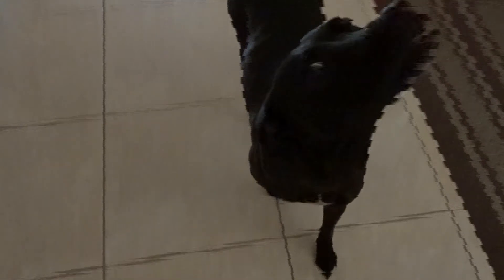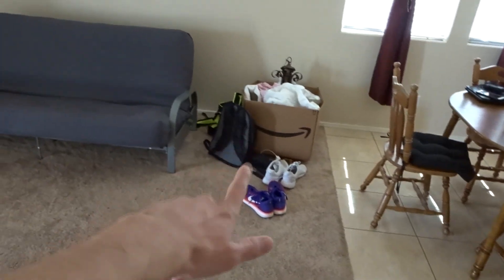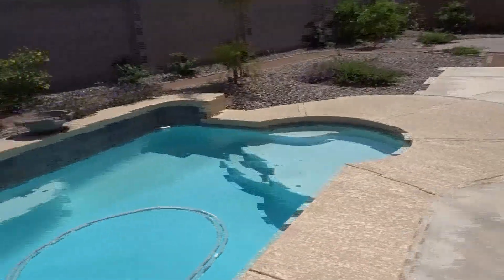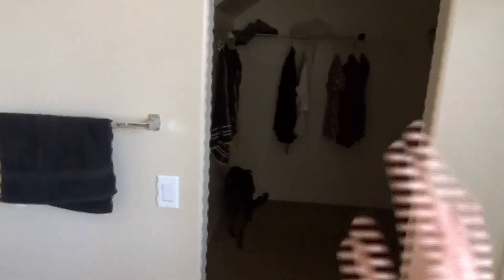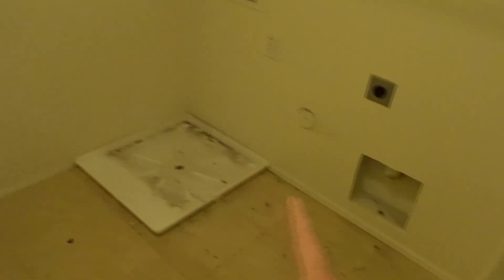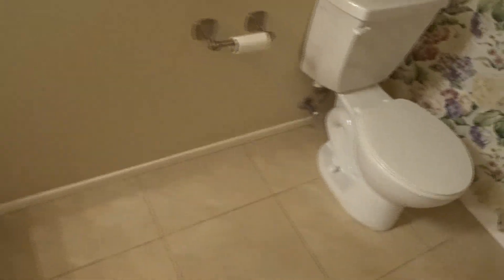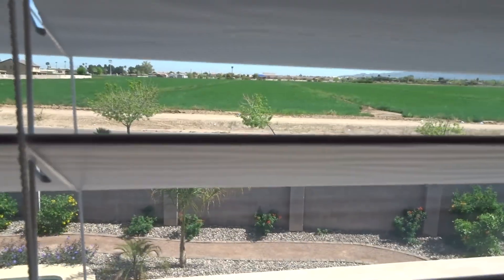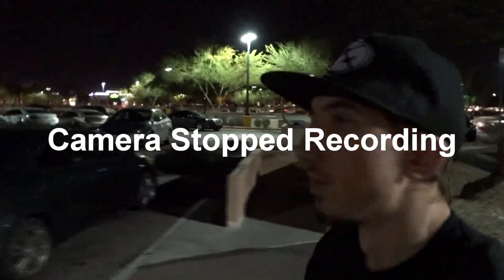2017 House Tour (Phoenix, Arizona)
This is my new 2017 House Tour in Phoenix, Arizona!